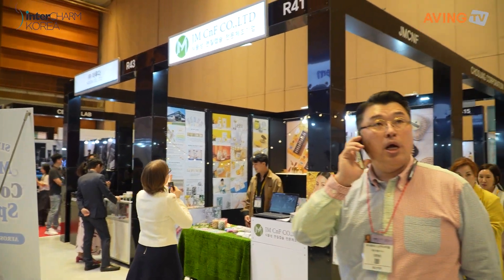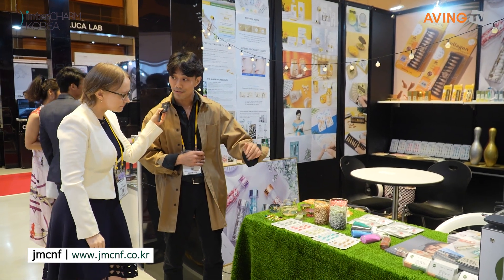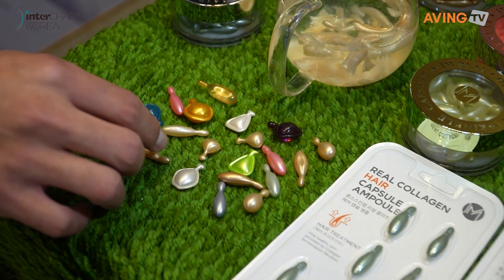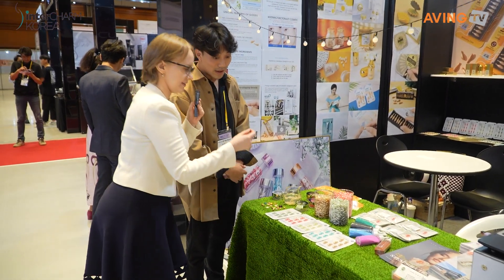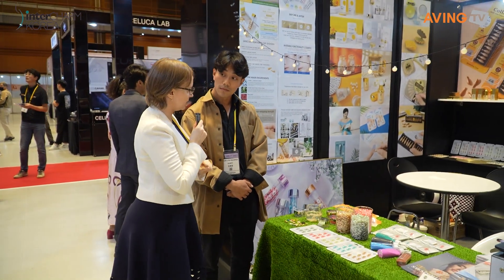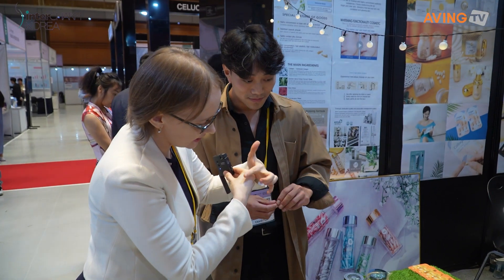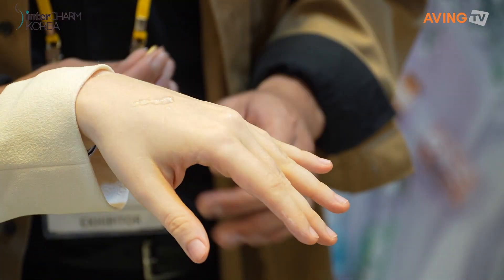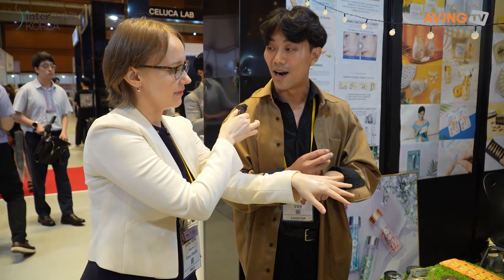[InterCHARM Korea 2023] jmcnf, 식물성 캡슐 화장품 제품 소개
제이엠씨엔에프는 8월 30일(수)부터 9월 1일(금)까지 총 3일간 서울 코엑스에서 개최된 ‘2023 인터참코리아(InterCHARM Korea)’에 참가했다.

한편, ‘인터참코리아’는 글로벌 뷰티·화장품 전문 전시회로, 매해 50여 개국에서 약 3,000명이 넘는 해외 바이어가 내방하며, 구매력을 갖춘 해외 바이어 발굴 및 잠재시장 키 플레이어 초청을 통해 다양한 뷰티·화장품 분야의 비즈니스 플랫폼으로 자리 잡았다.